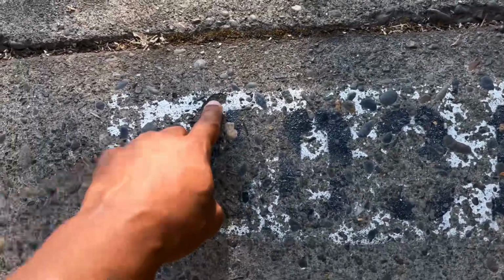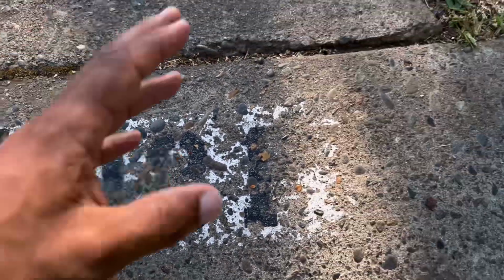It’s been a minute since I was out curbpainting but I got an appointment on our website.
Whatnot Get $15 credit for new buyers.

🔗Number Stencil Link 🔗

🔗Paint Touchup Brush🔗

🔗Wire Scraper Brush🔗

🔗Reflective Beads🔗

🔗Yoga mat to cut for Border protection 🔗